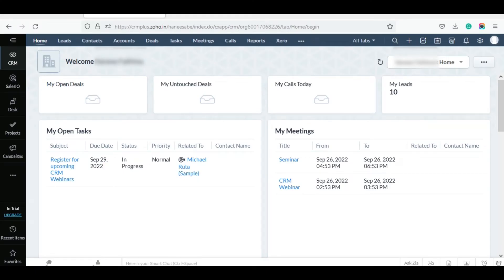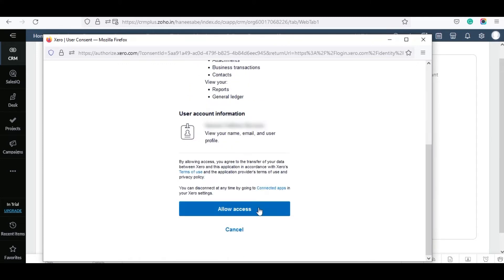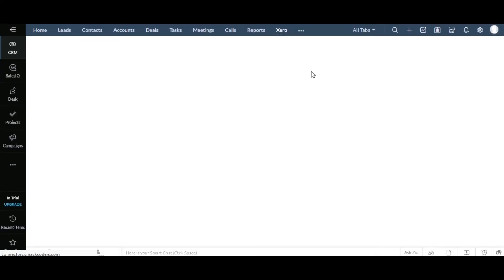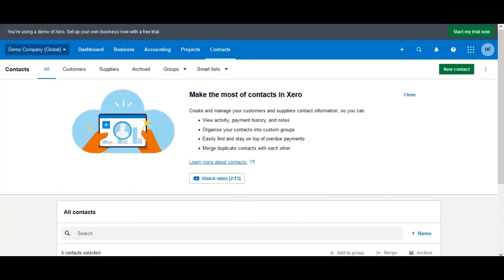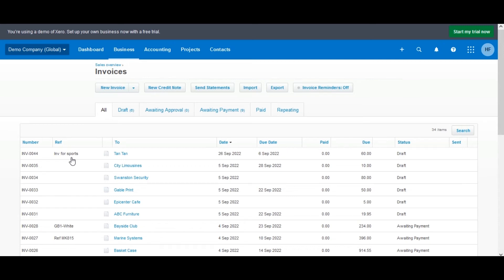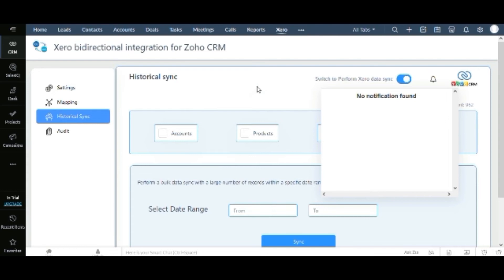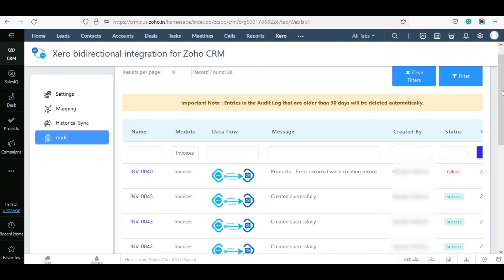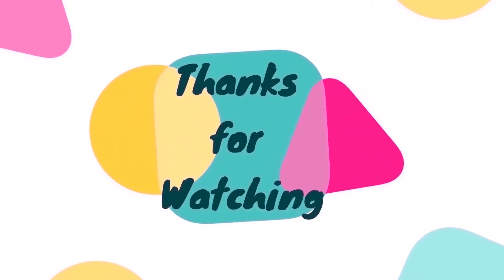Xero Bidirectional Integration for Zoho CRM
This video is an older version. The latest updated version is available here:

Latest Version: 3.0
Updated features:
Effectively sync invoices with default Zoho tax, Xero tax and other custom taxes.
Easy to create, map and sync the custom fields of invoices with its related products.

This Walkthrough Video is a complete guide for using the Xero Bidirectional Integration for Zoho CRM. This video teaches how to install the extension from the marketplace, How to sync records Bidirectionally, the Types of Sync, and How it Works.

It explains in detail about
Onsave Sync
Send to Xero Sync
Historical Sync
CRON Sync

The Historical sync can also be used as a manual sync by means of enabling/disabling the switch icon. This manual sync is used to sync records from Xero to Zoho.